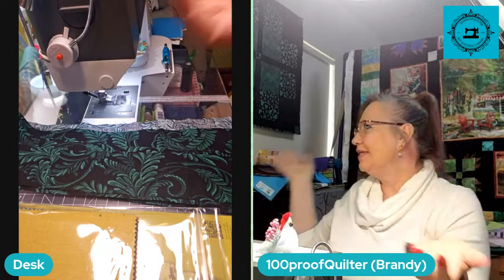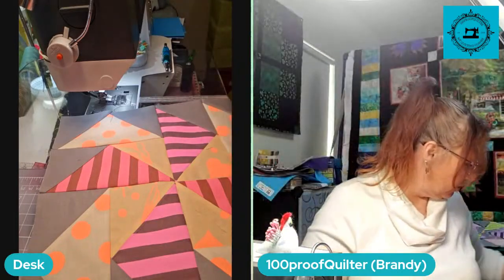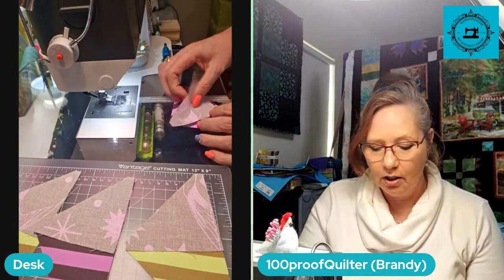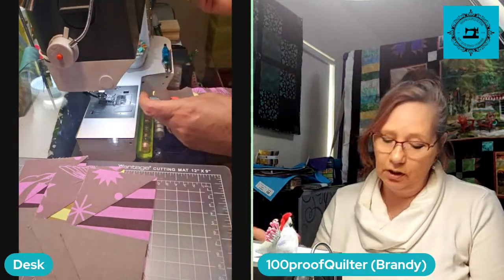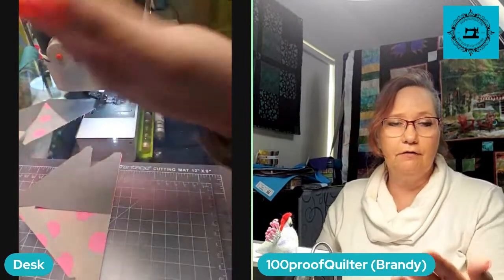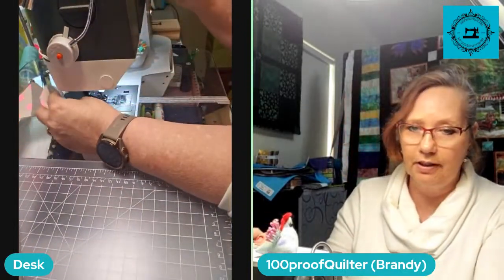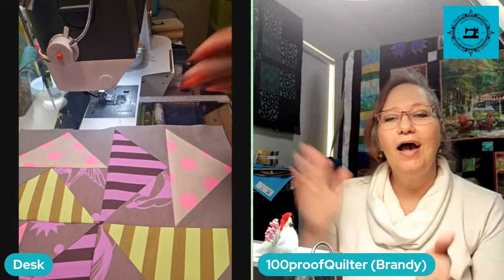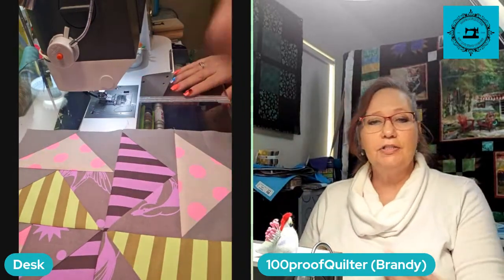WIPS and Things Wednesday legitkitsbom accuquilt blocks and more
My favorite tools:
Sew machine: Pfaff Quilt ambition 630
Rotary cutter: Tula Pink Hardware
Rulers: Green MSQC, Clear Creative Grids
Pop sockets to hold my rulers
Accuquilt dies and Accuquilt GO BIG Electric

Facebook group The Quilting Corner

$100proofburns

URL: InShot